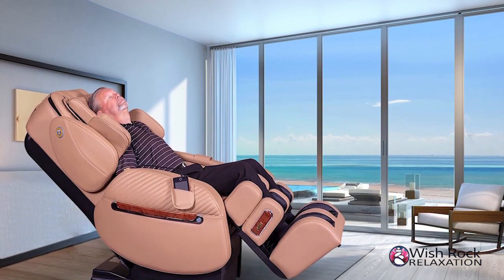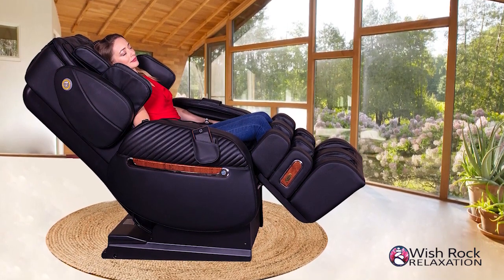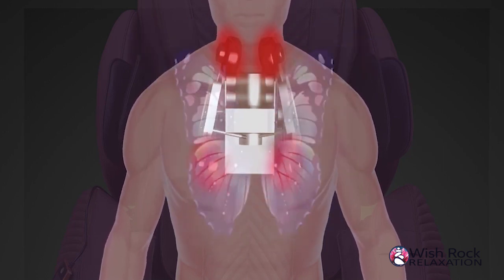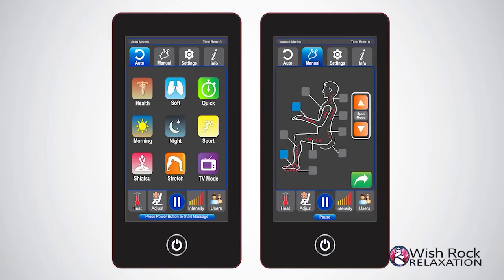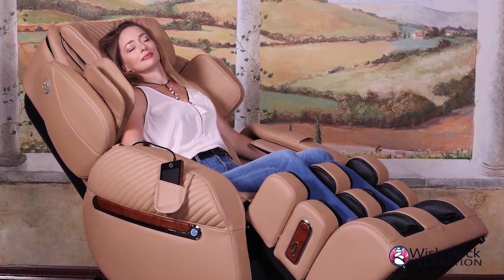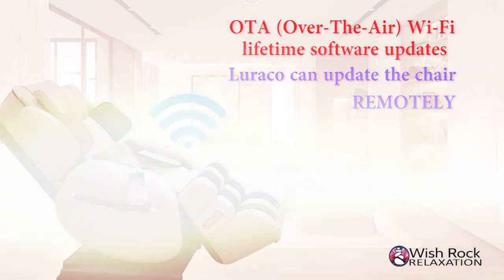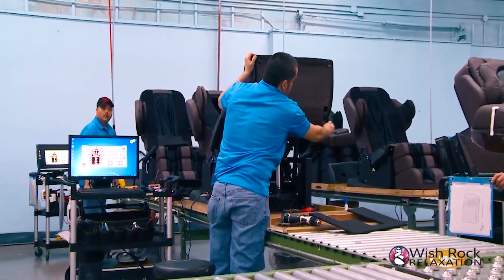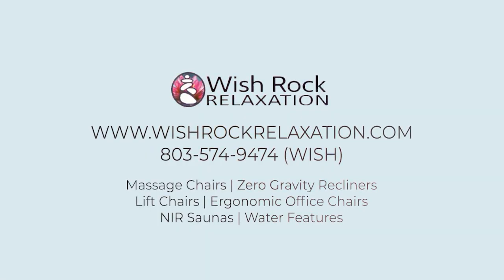Luraco i9 Max Massage Chair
The Luraco iRobotics i9 Max Massage Chair is the newest and improved chair yet from Luraco Technologies and the most advanced chair available today. With 3 years in the development phase and 7 patents (more pending), the Luraco i9 Max medical massage chair is truly groundbreaking in the industry. It features a split L-Track design; 3D butterfly technology for a deeper more natural feel; foot, calf and arm rollers as well as the most sophisticated software operating system available with Memory and Voice Control. Some of the new features of the Luraco i9 Max massage chair are an improved neck and shoulder massage and it's the first and only massage chair in the industry with Hand Stretching by Powered Armrest Actuator (Patent Pending), Patented smart touch-screen technology, a Pause and Resume button (for when the user needs to pause their massage). The Luraco i9 Max Series are the only chairs with 10 Year warranty for the leather.  Luraco's The i9 massage chair is the first and only medical massage chair in the industry to be fully developed, fabricated and assembled in the U.S.A.  The Luraco i9 is one of the most versatile chairs available accommodating people from 4'7" - 6'10" up to 300 pounds.